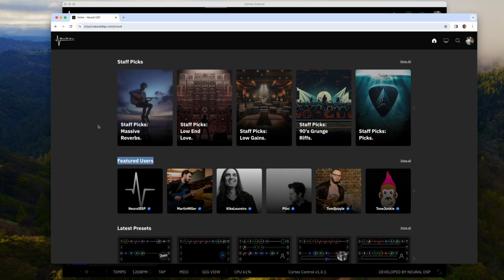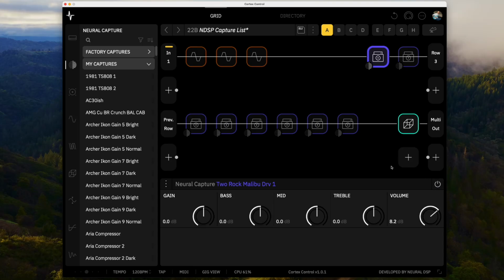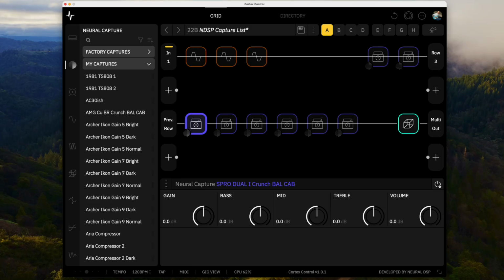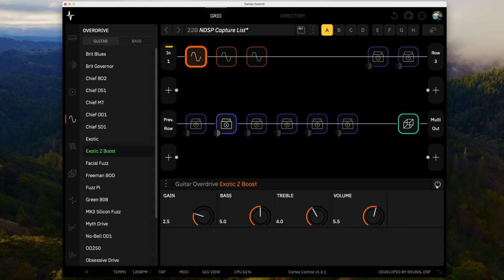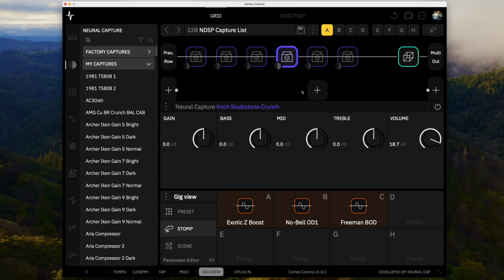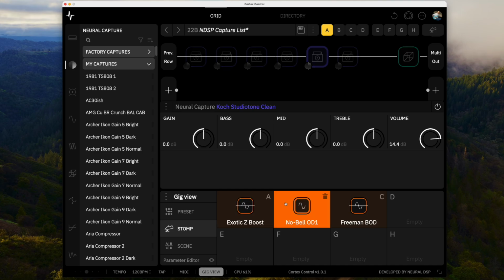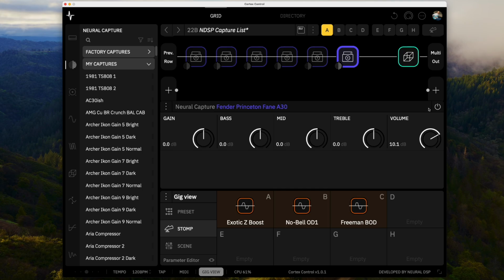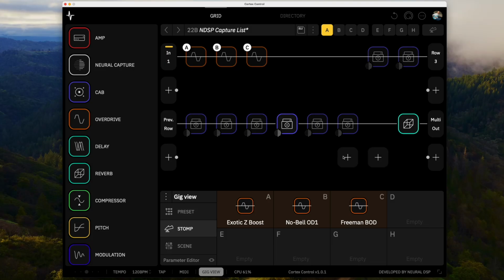Neural DSP Staff Picks - Low Gain Amp Captures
In this video I'll review a curated list of the amp captures for low gain tones that the NDSP staff selected.

0:00 - Intro
1:54 - Two Rock Malibu
3:11 - Marshall SV20
4:07 - Supro Dual I Crunch
5:25 - Bad Cat 30
7:13 - SAS Badger
8:39 - Koch Studiotone Crunch
10:21 - Koch Studiotone Clean
11:31 - Fender Princeton
13:30 - Final Thoughts